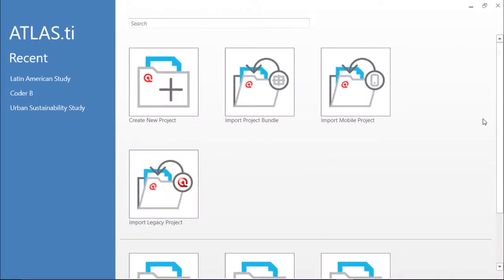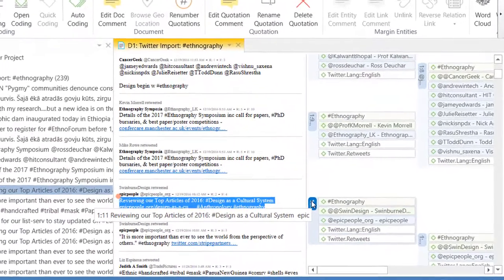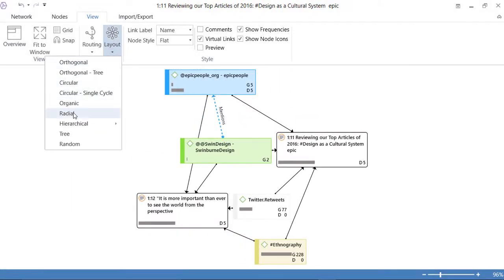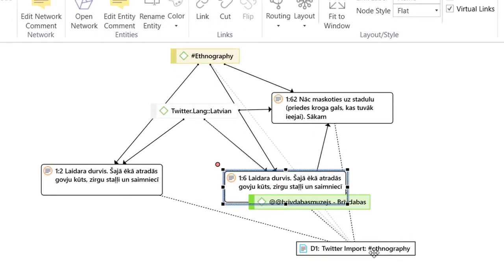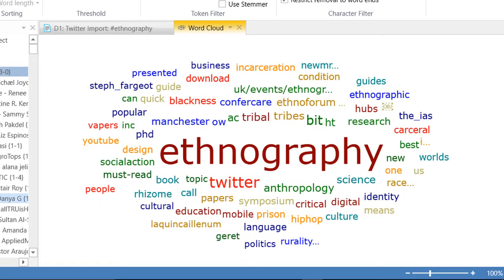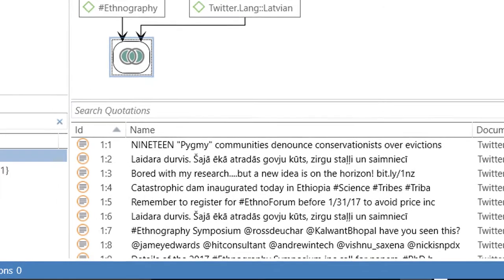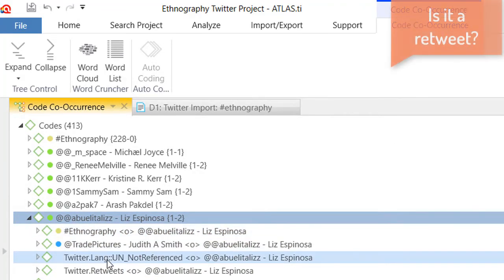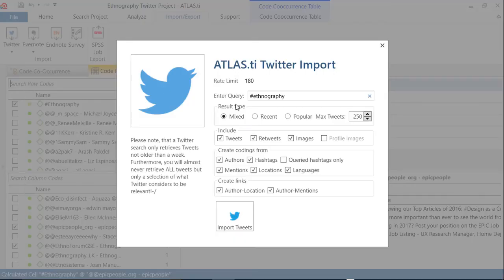ATLAS ti 8 Windows-Working with Twitter Data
In this video we show how to work with Twitter data. It includes a description of the data importation process, visualization of linkages and word frequencies, searching keywords in context, queries and co-occurrences.  33 minutes.